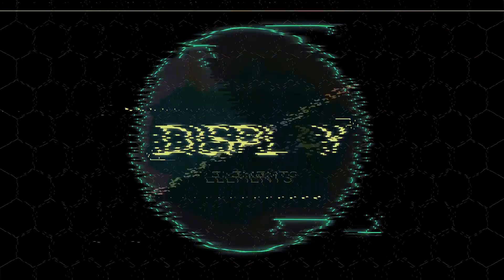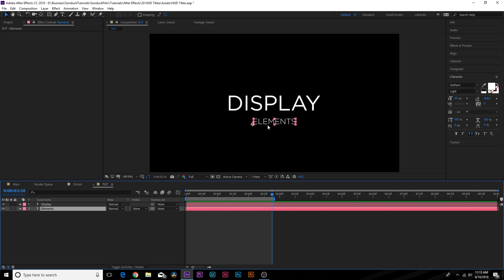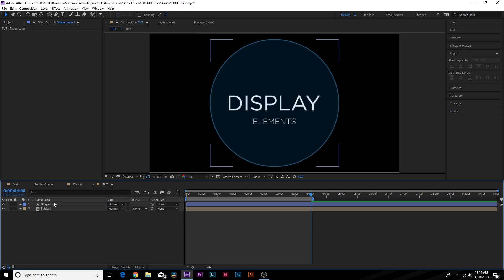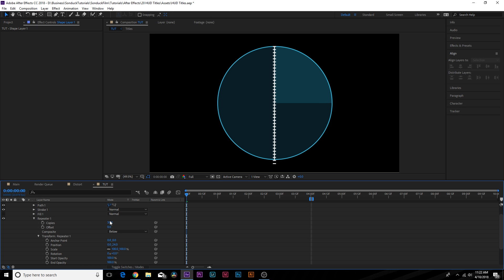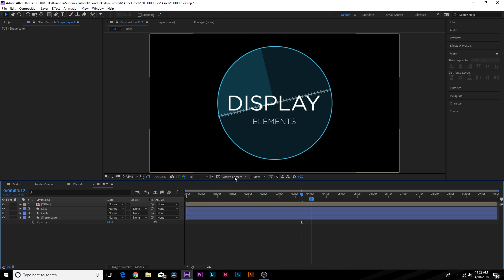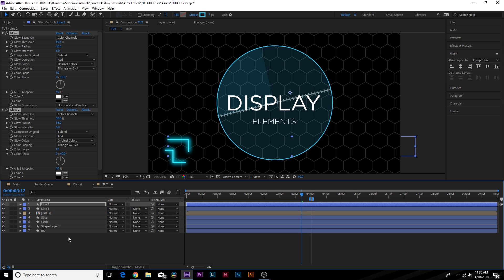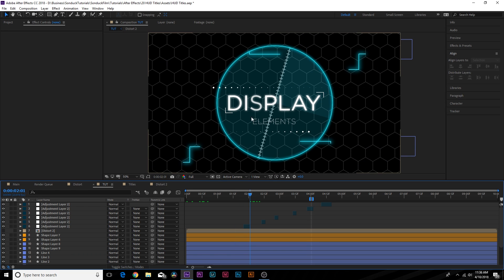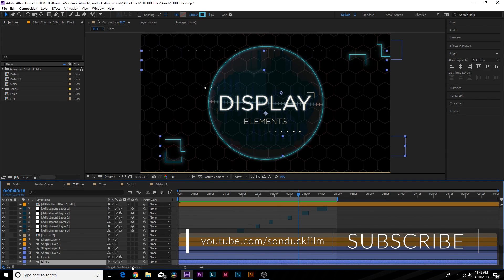HUD Sci-Fi Title Elements | After Effects Tutorial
Learn how to create HUD infographics elements. In this After Effects tutorial, create titles that have HUD animations in mind, create displays from scratch, and how to add distortion to the overall composition.